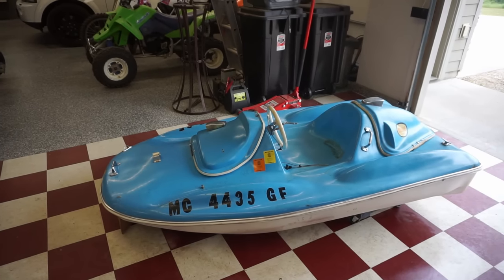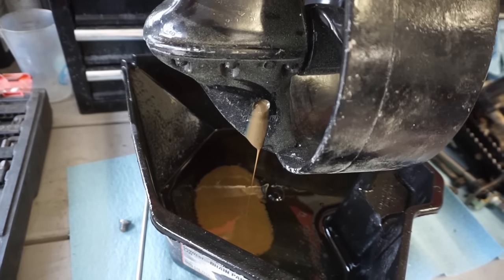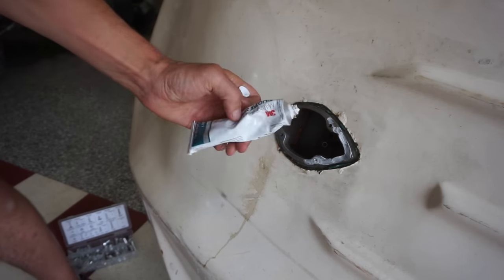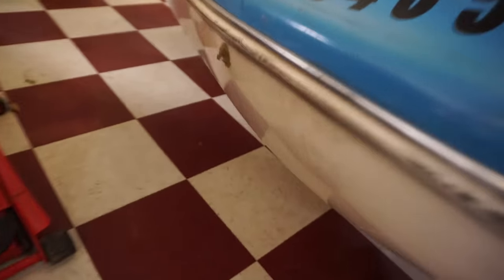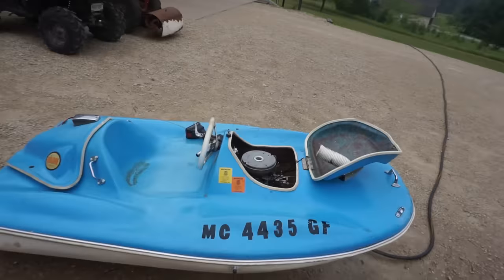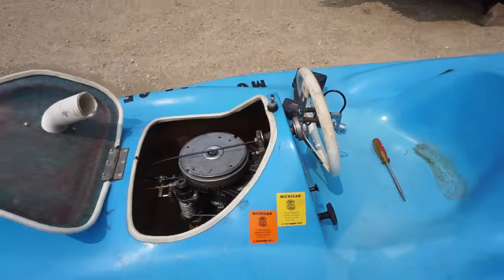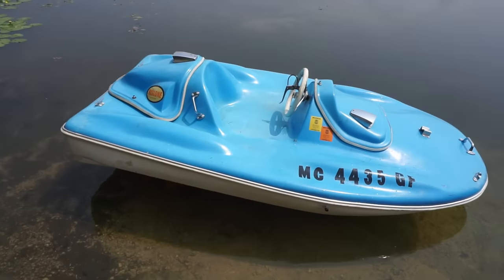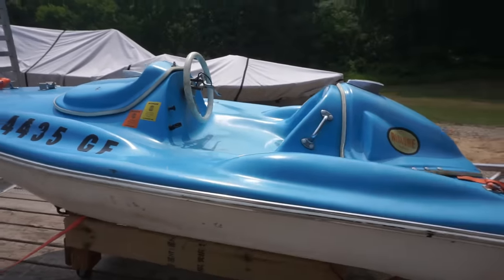First Ride On The 1960's Mini Jet Boat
I buy a 1960's vintage Hydro Mite mini jet boat and take it for the first ride in over 50 years.

 2vintage (Joe Weber) makes no representation about the sufficiency of any safety precautions and equipment used in this video.